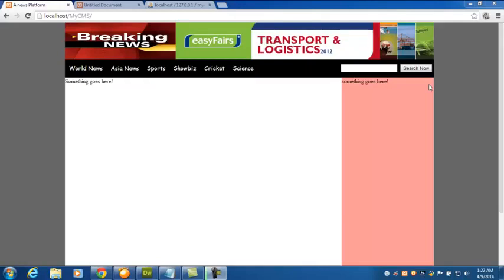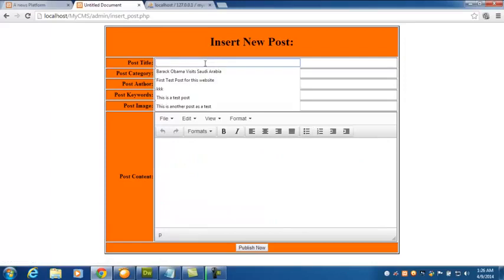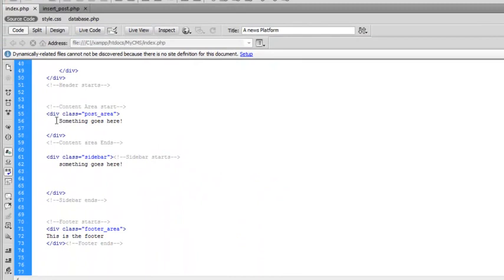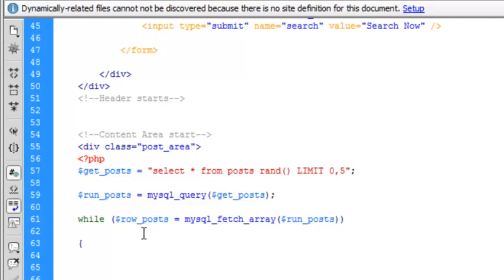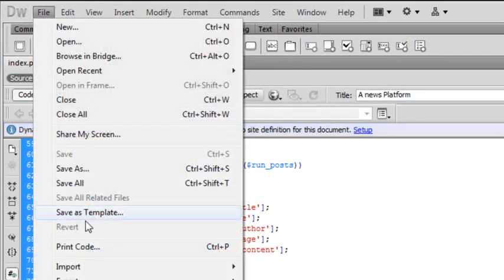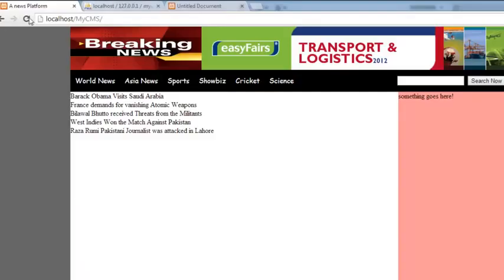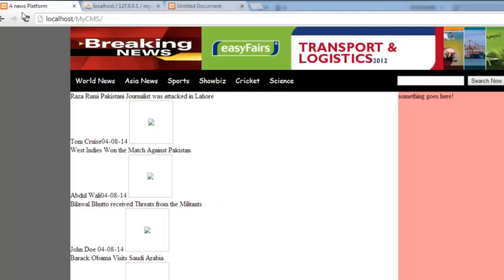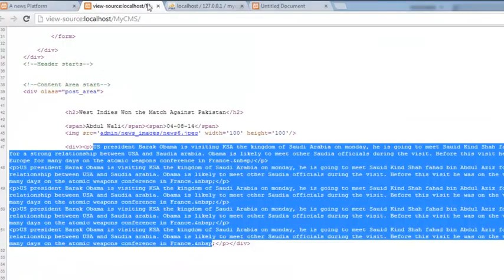Displaying Posts 1 - Super Improved CMS & Website in PHP MySQL Part 12 of 30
Super Improved CMS & Website in PHP MySQL part 12 of 30